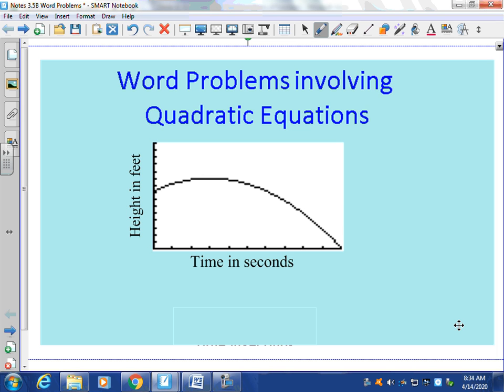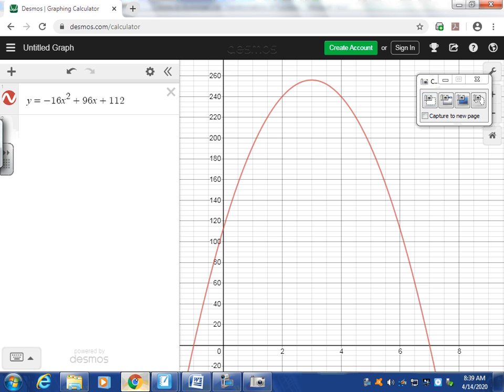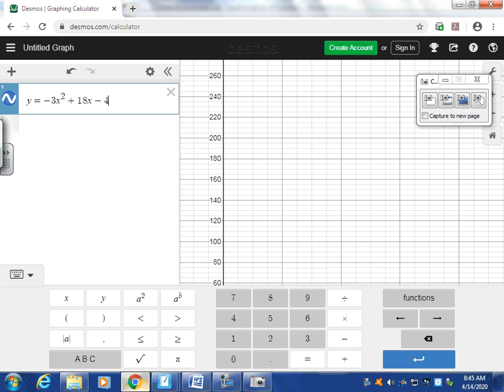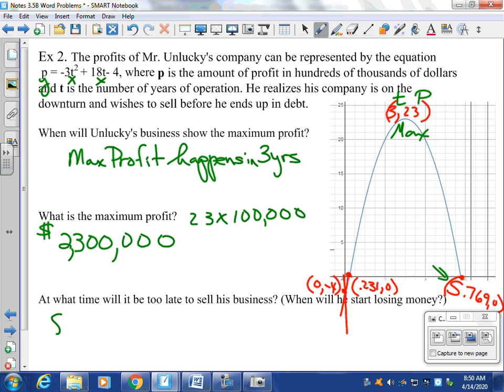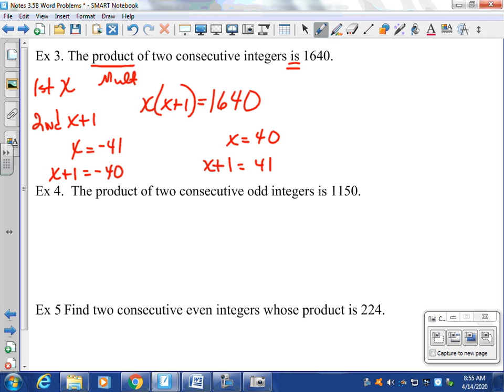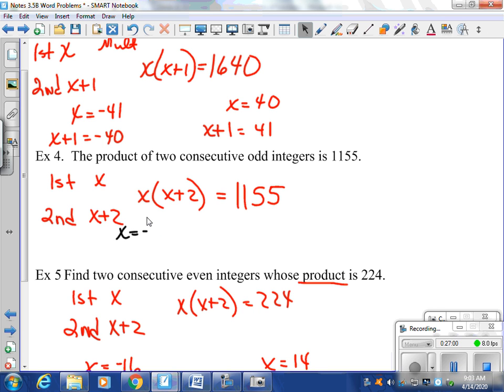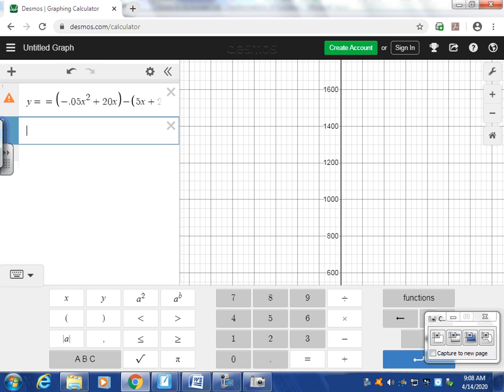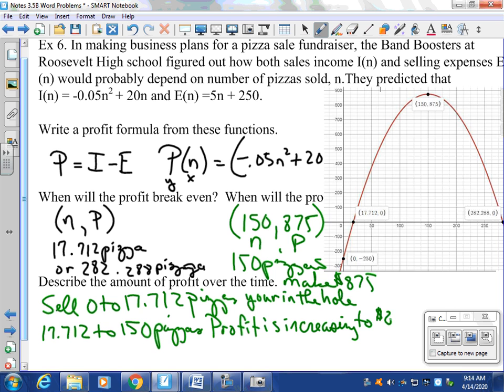Notes 3 5B Word Problems